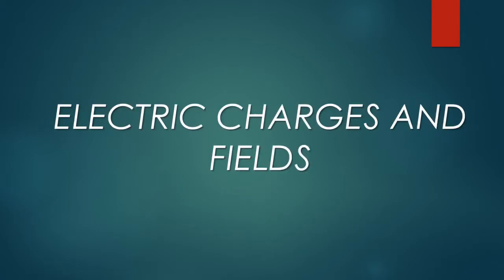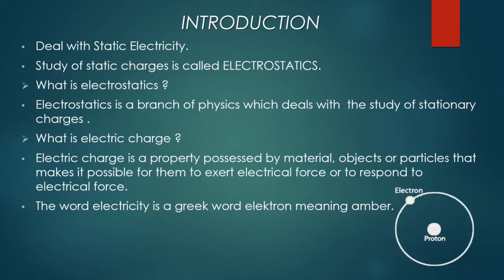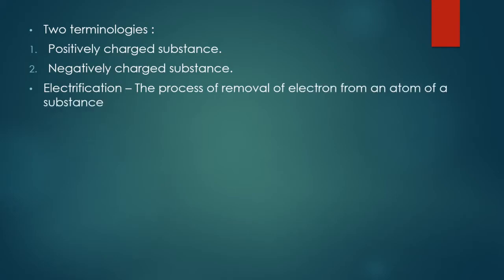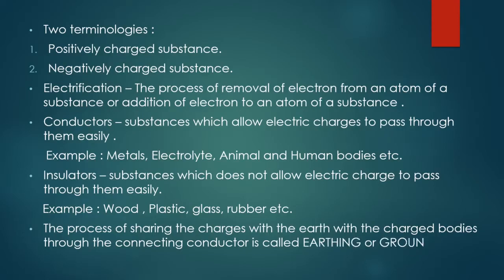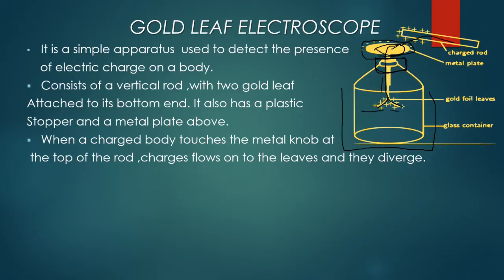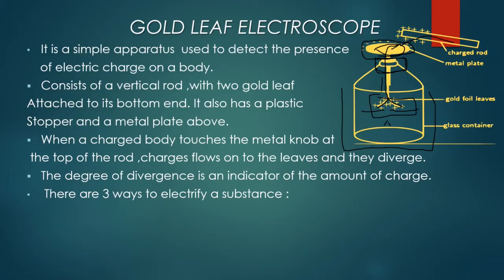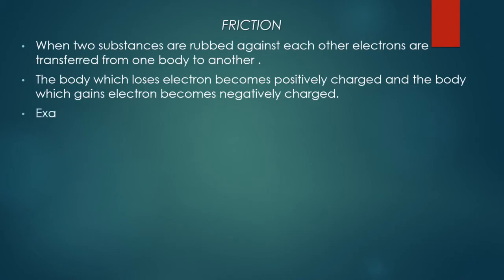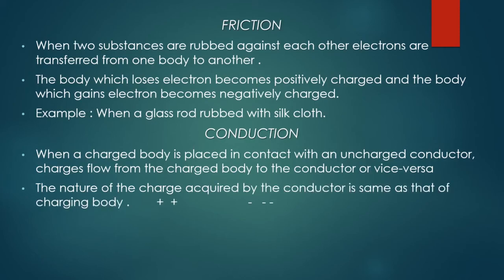# 1 | Class 12 NCERT PHYSICS | ELECTRIC CHARGES AND FIELDS | INTRODUCTION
NCERT Syllabus?Class 12 Physics?Check out this video and its playlist for complete explanations and important points!
We , as a part of TutoriMane break down the topics of class 12 PCMB syllabus into bits of understandable concepts to make sure everyone of you understand.

We post every Monday,Wednesday and Friday.

Happy Learning:)